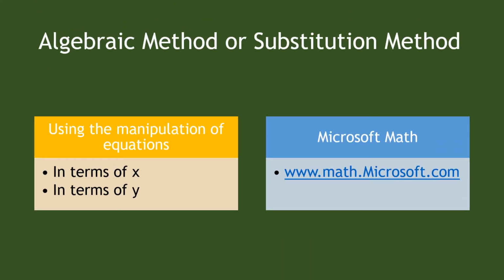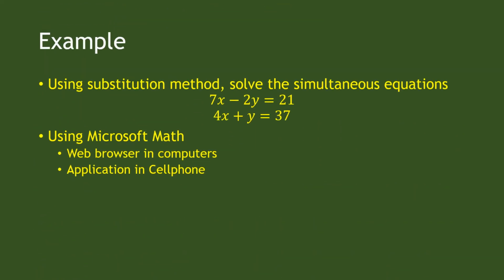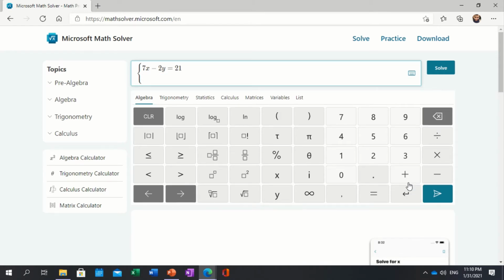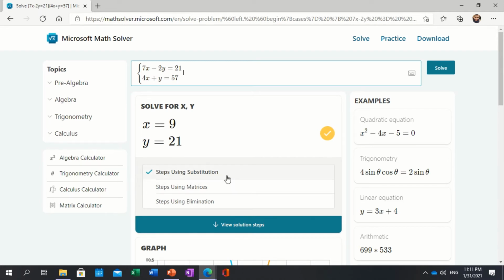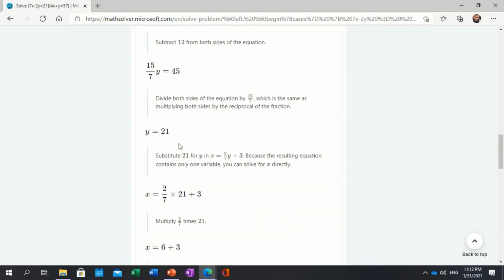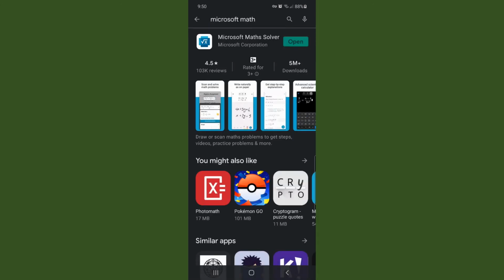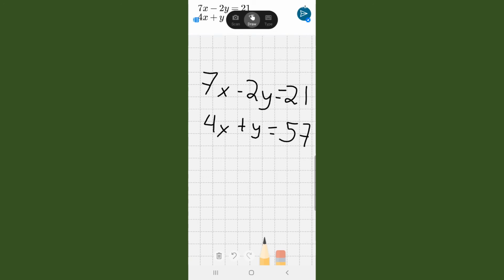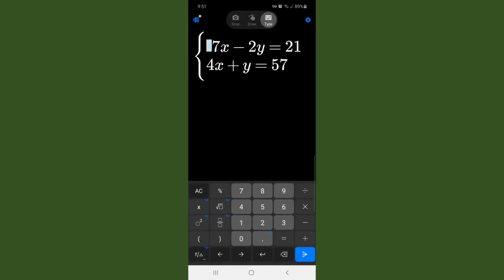Solving Solution of System of Linear Equations using Algebraic Method or Substitution Method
Here is a video in how to solve solution of system of linear equations using Substitution method or Algebraic mehod.